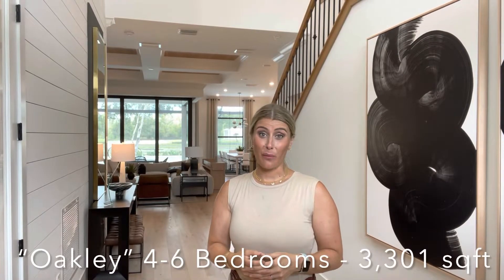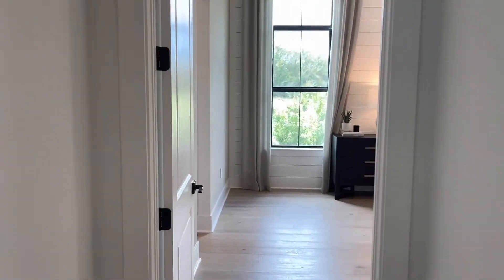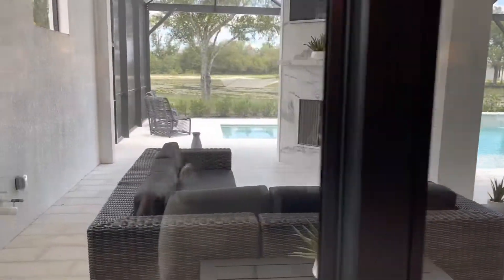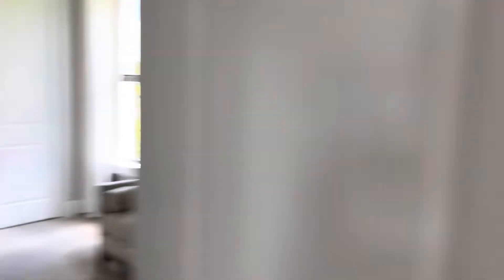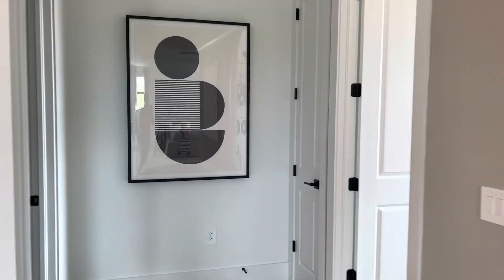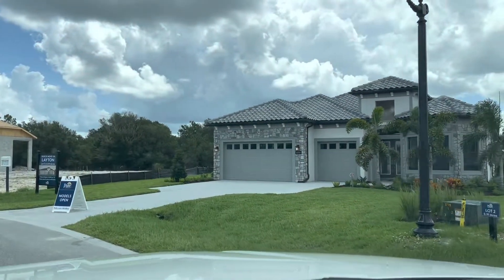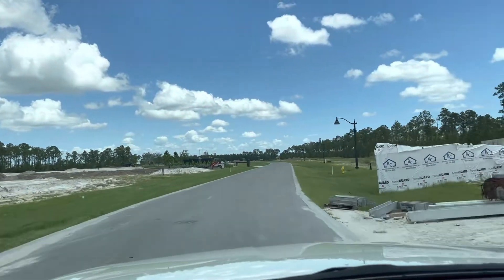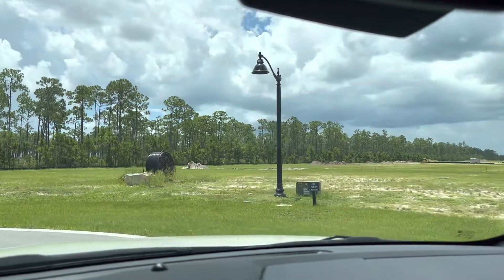Corkscrew Estates | Estero, FL | Acre Lots (New Construction)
Checkout Corkscrew Estates in Estero, Florida - the ONLY Estero new community with nearly acre lots and tons of space to enjoy your exclusive Florida lifestyle!

👇 Contact Kelly Olin & Amanda Bolduc, Modern Luxury Realtors, RESIDENCE | eXp Realty

Thinking about moving to Southwest Florida? We specialize in helping buyers find the best places to live in Southwest Florida, from gated communities to waterfront homes and golf course communities in areas like Fort Myers, Naples, Estero, Bonita Springs, and Cape Coral. Whether you're looking for new construction homes, the best neighborhoods for families, or advice on the cost of living, we’ve got you covered. We’ll guide you through everything, including the Southwest Florida real estate market, finding the top schools, and even understanding the weather year-round. Whether you're relocating for work, retirement, or the stunning beaches, our team is here to make your transition seamless. Let us help you find your dream home and live your best life in Southwest Florida!

Don't forget to turn on notifications for the latest updates!

This video was produced by Kelly Olin and Amanda Bolduc, RESIDENCE | eXp Realty.